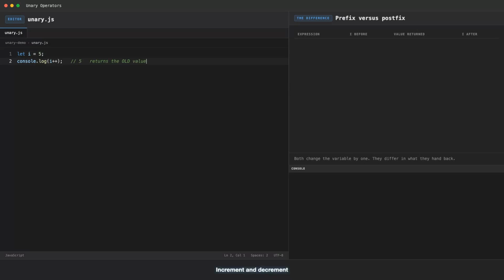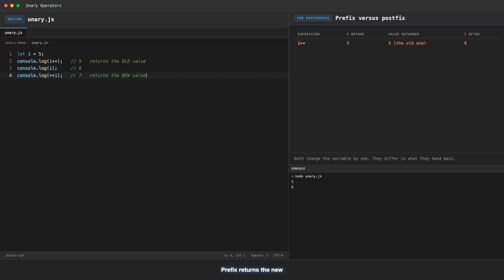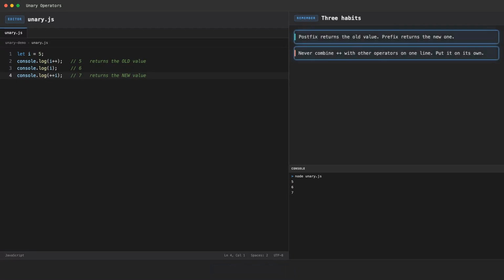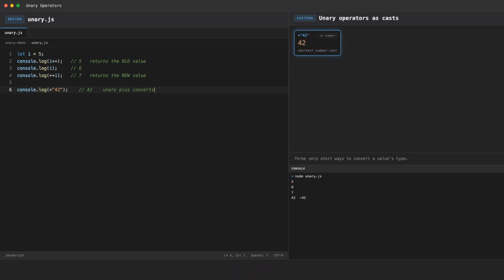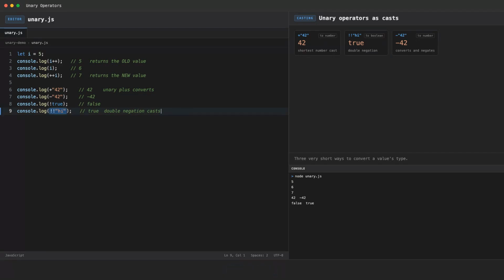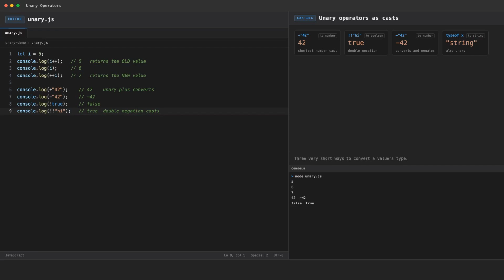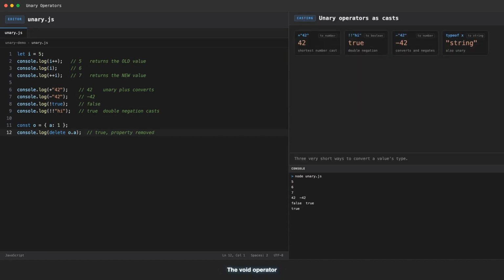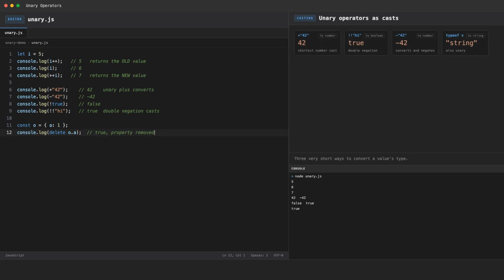JavaScript Unary Operators: ++, --, +, -, !, delete, typeof & Prefix vs Postfix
One operand, one result. This video covers every unary operator in JavaScript: increment, decrement, plus, minus, logical NOT, delete, typeof, and void—with a deep dive on the prefix vs postfix trap.
You will learn:
• Why i++ returns the old value while ++i returns the new value
• The prefix vs postfix difference demonstrated in a step-by-step table
• Why mixing ++ into larger expressions is a readability trap
• Unary + as a number cast (+"42" → 42)
• Unary - for negation
• ! and truthiness, plus the !! double-negation boolean cast
• delete for removing object properties
• typeof as a unary operator (and its 8 return values)
• void 0 and why it exists
Every one-operand operator in JavaScript, explained clearly.
Download this file: youtube-titles-descriptions-js-011-020.md